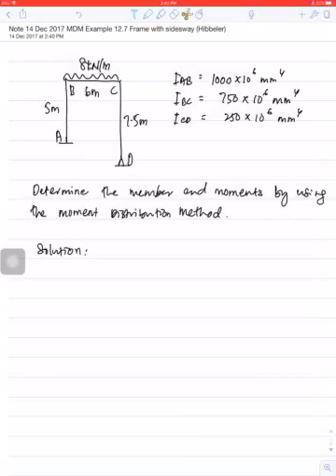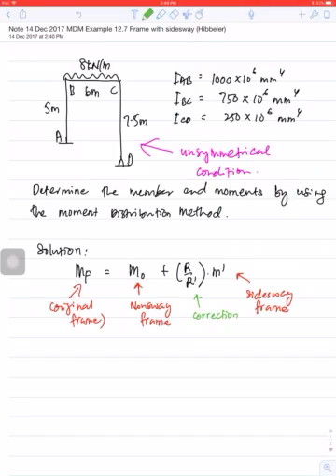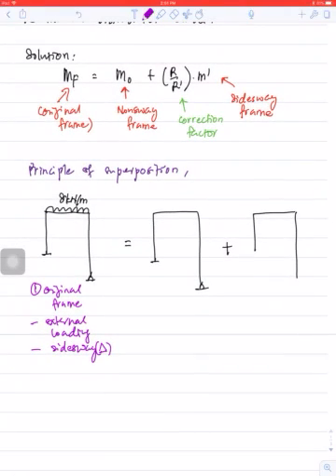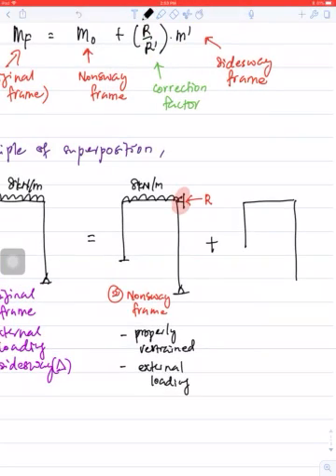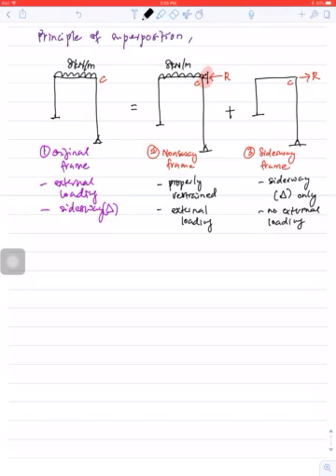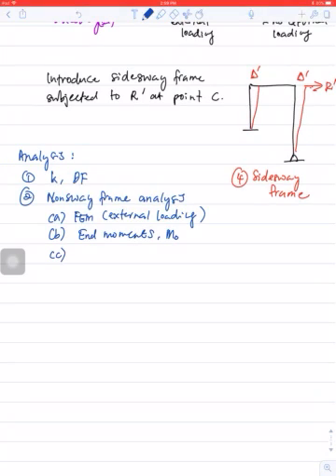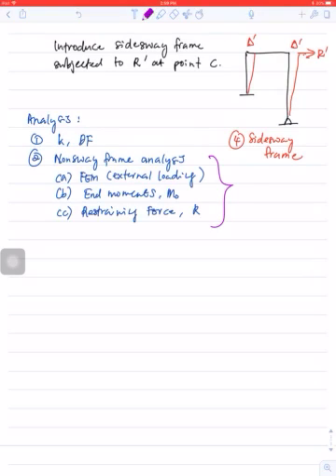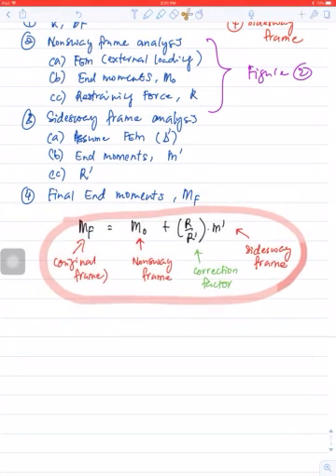Example 12.9 MDM Part 1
Chapter 12 MDM
RC Hibbeler